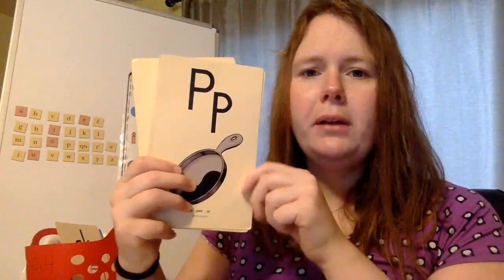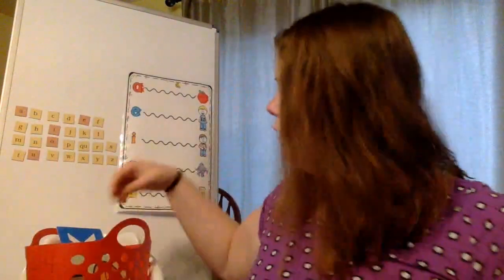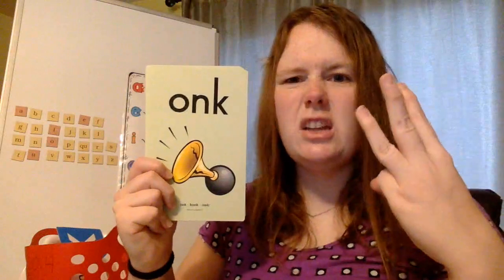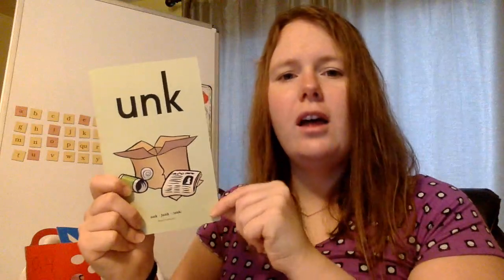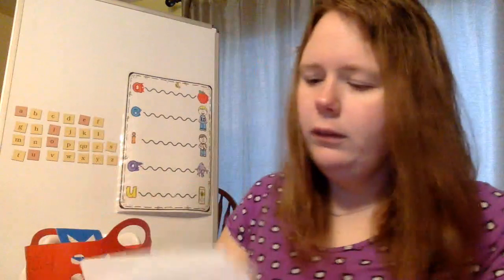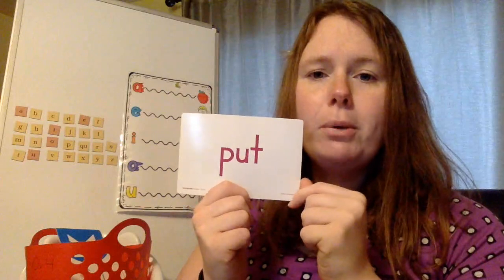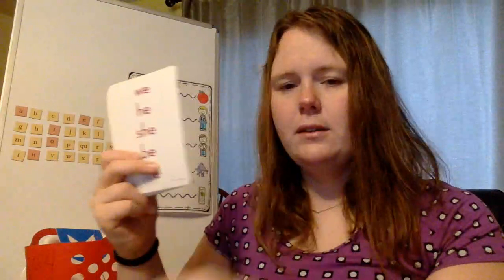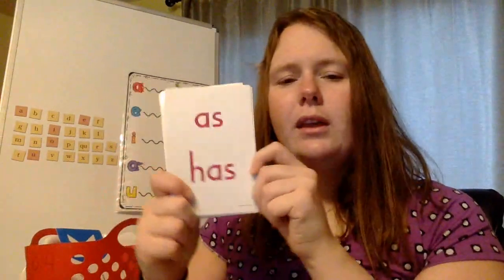First Grade - Fundations - Unit 7 - Week 2 - Day 3 - 3/20